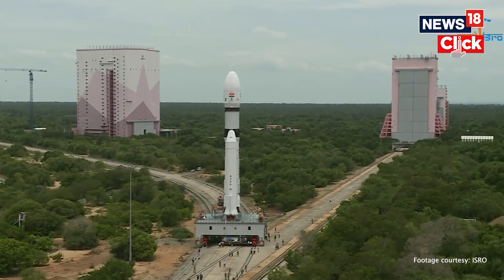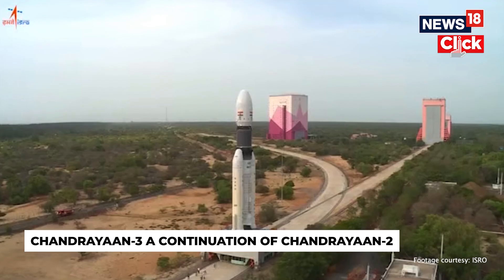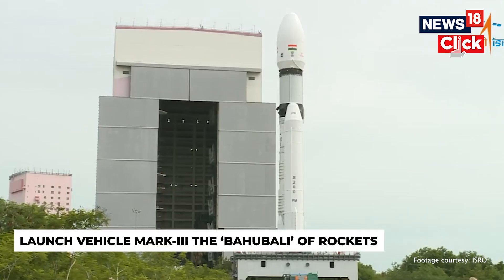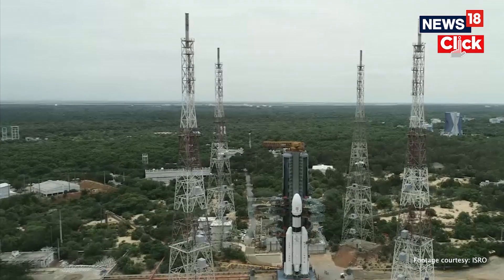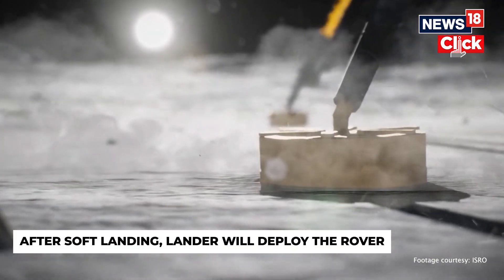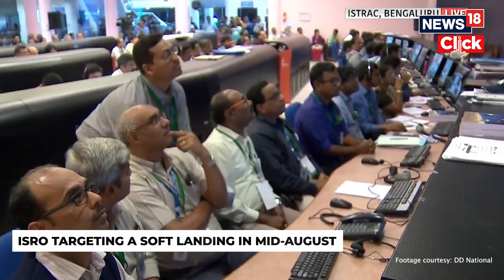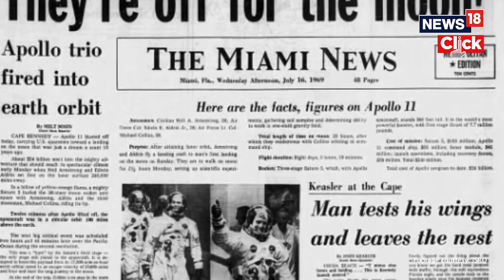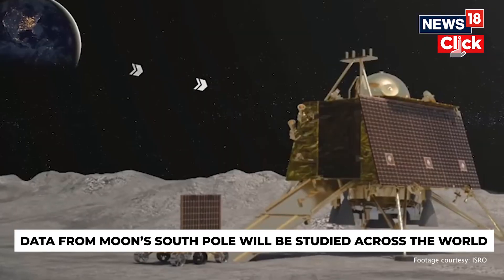Chandrayaan-3 Launch: Here Are Five Facts You Need To Know | Chandrayaan-3 News | English News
Chandrayaan-3 Launch: Here Are Six Facts You Need To Know | Chandrayaan-3 News | English News

India's Chandrayaan-3 lunar mission, set for launch on July 14, aims to make India the fourth country to land a spacecraft on the Moon, with Union Minister Jitendra Singh crediting Prime Minister Modi for India's rapid advancements in space technology and international collaborations in the field.

n18oc_news